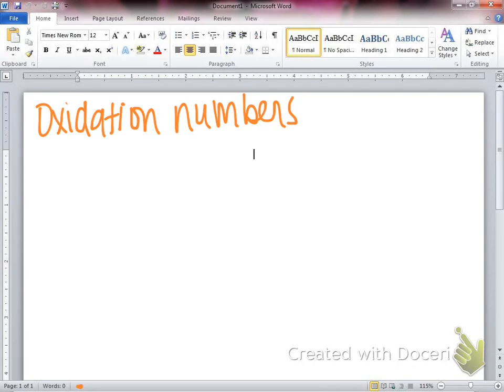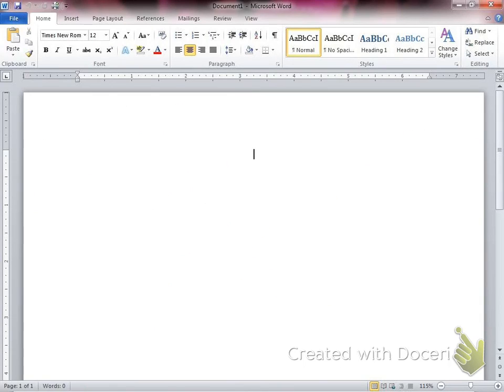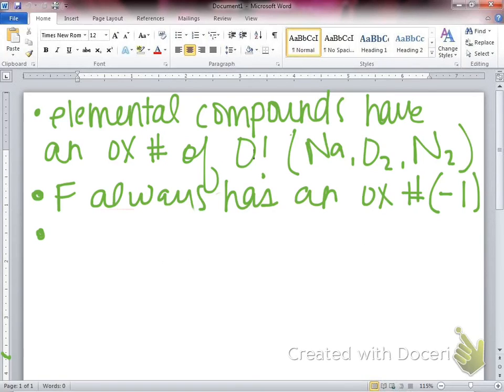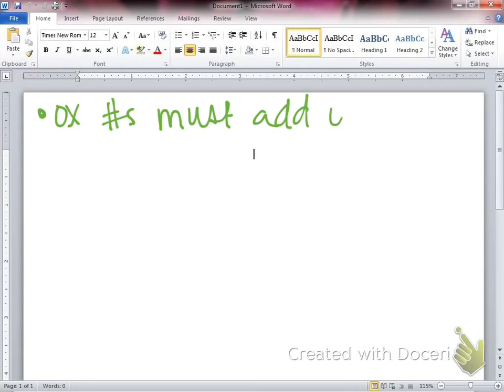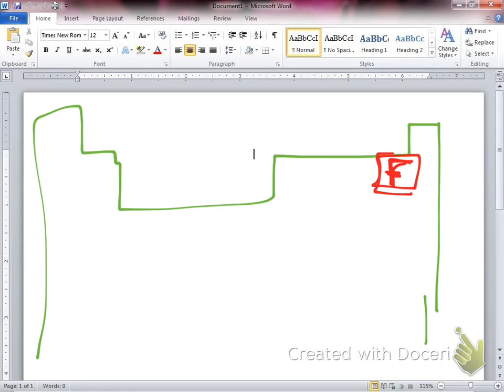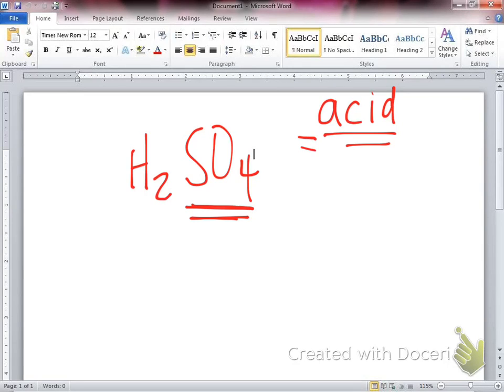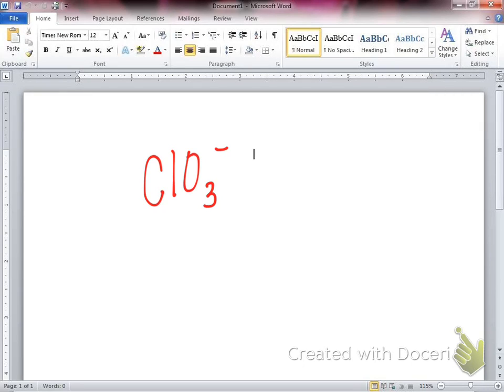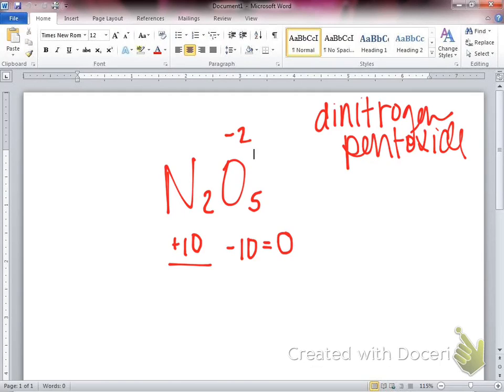Hon Chem Oxidation Numbers 11.16.15